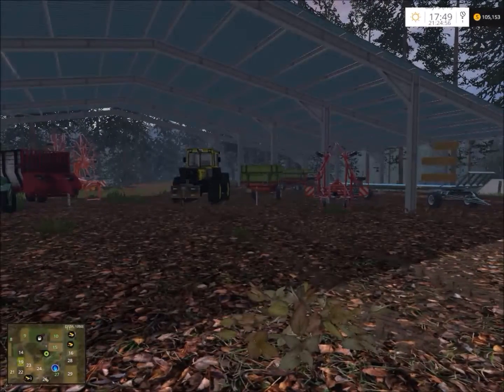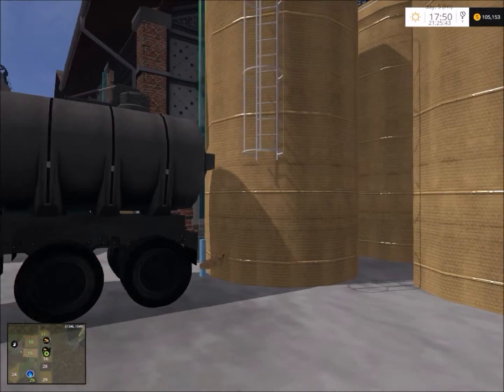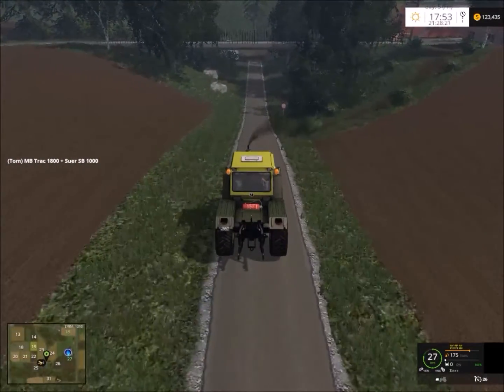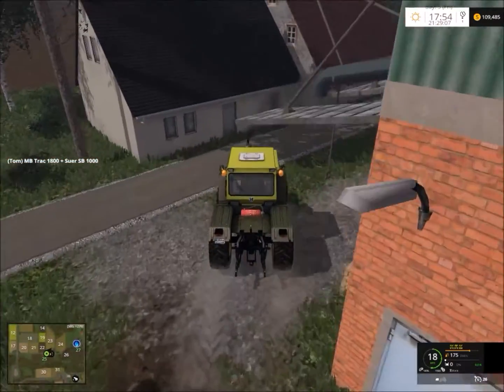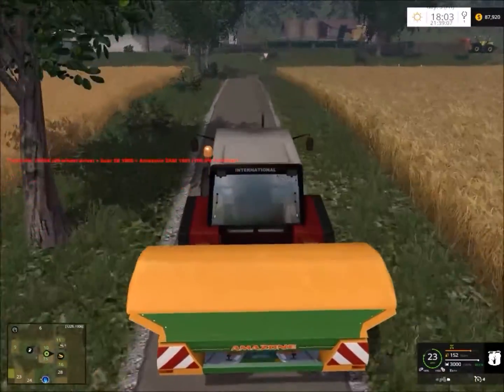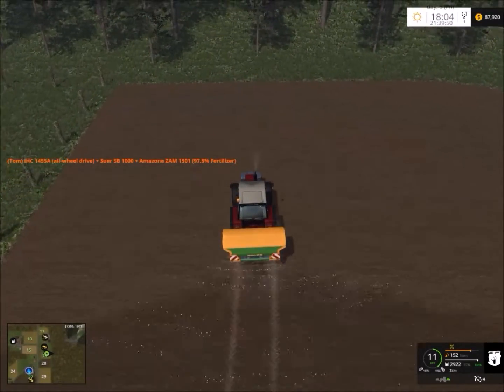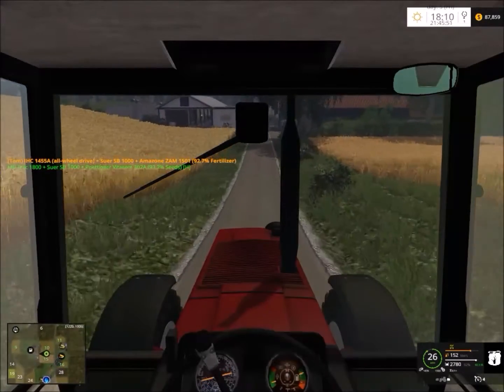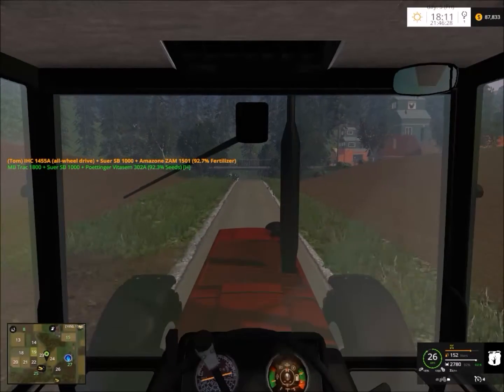Farming Simulator 2015 Bergmoor 2K15 Ep 12 | Lets expand the farm!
In this episode we expand the farm a bit and plant some trees in the orchard.

We are still a young channel, we keep learning and trying to get better.

All music is used with permission.

    Category
        Gaming
    License